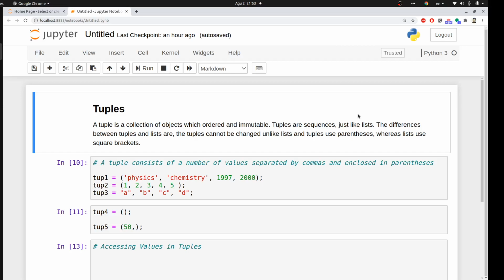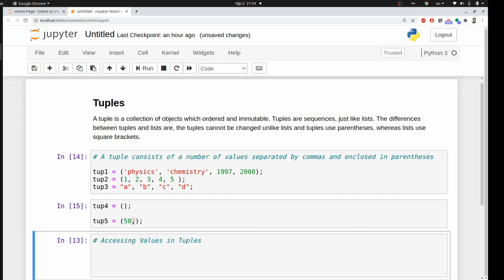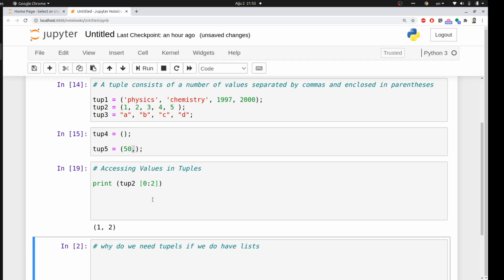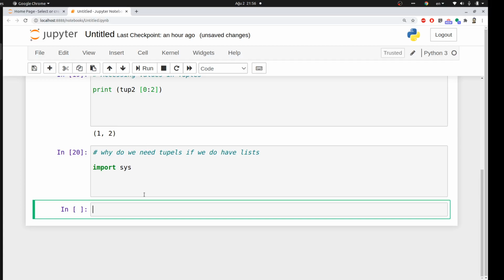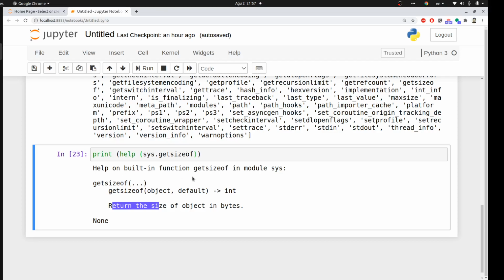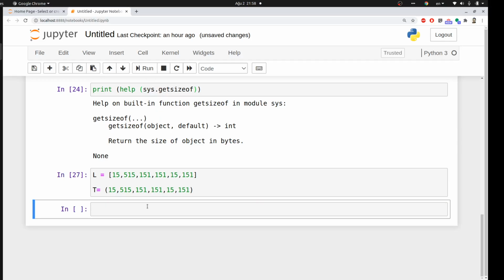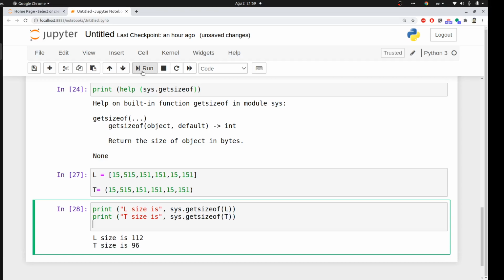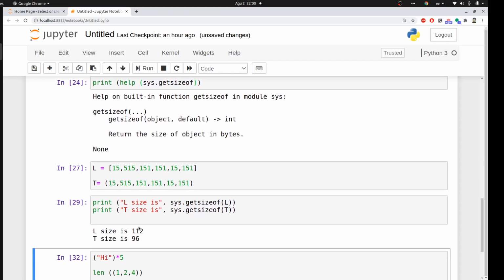Python for computational chemistry -Tuples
Tuple and List are two data structures in Python that can store data. Both data structures store data in a specific order of any type (e.g. integers or strings).